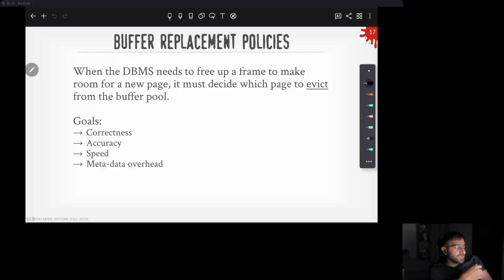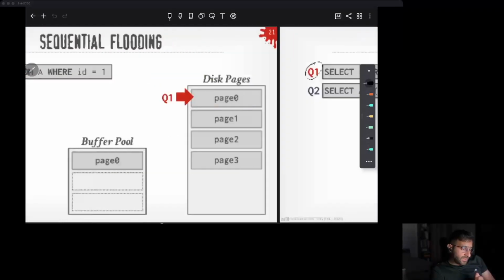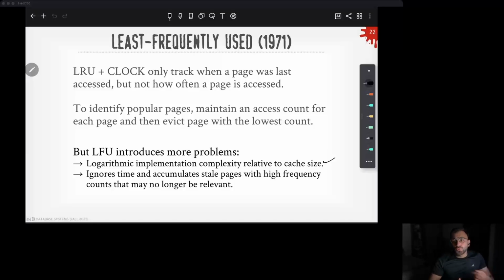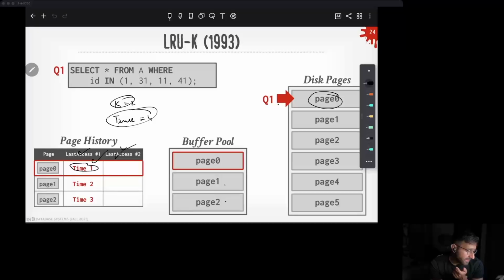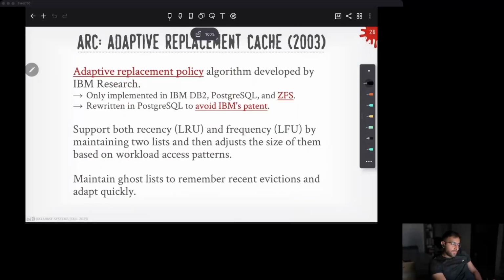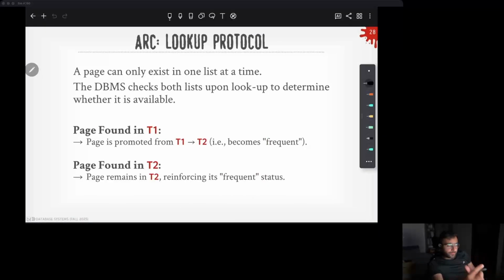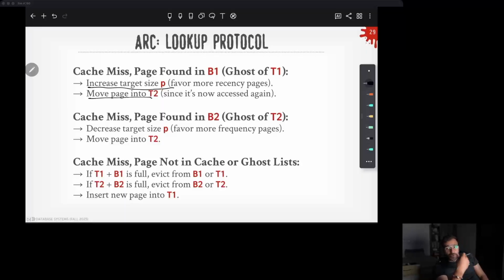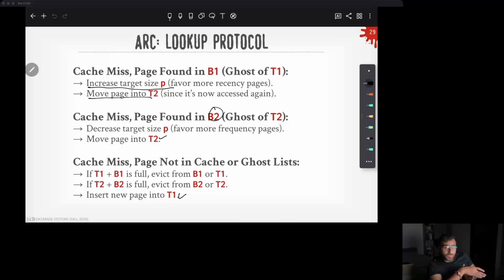CMUDB Adaptive Replacement Cache